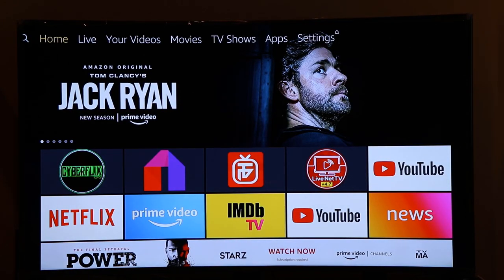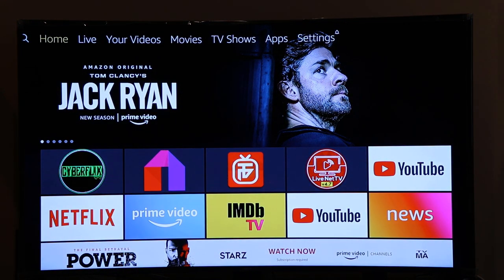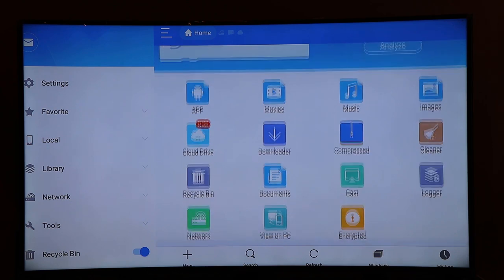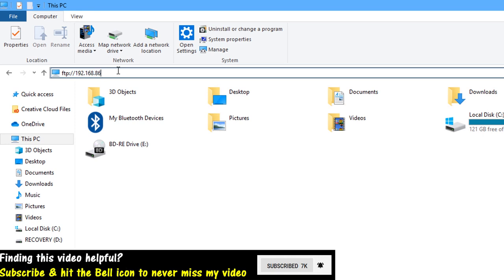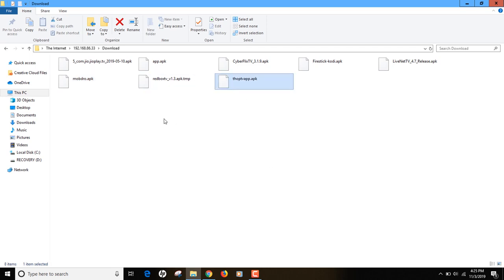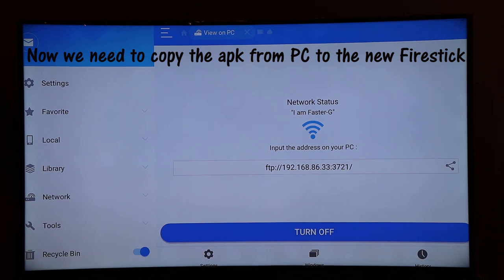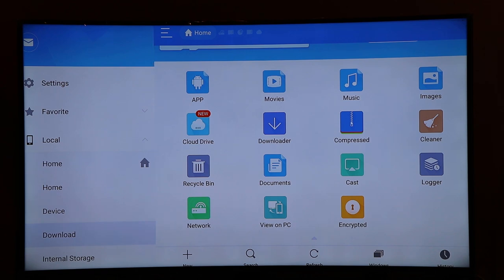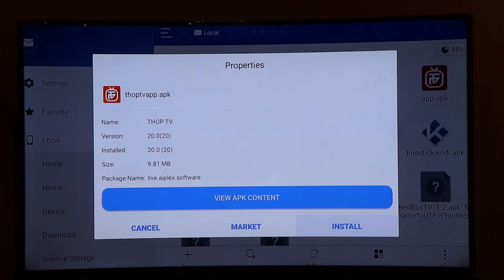How to Transfer Apps from One Firestick to Another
How to clone firestick - If you are trying to clone one firestick to another, then check out this video to learn how to copy the apps from one firestick to another.

➤ Cameras:
1. DSLR Camera: Canon EOS 80D

2. Action Camera: GoPro Hero 7

➤ Microphones:
1. Wired Mic: Lavalier Mic

2. Microphone splitter

➤ Filming Accessories:
1. Tripod: Amazon Basics

2. Phone Stabilizer/Gimbal: Zhiyun Smooth Q

3. DSLR Light Kit: LimoStudio 160 LED light

4. DSLR SD Card: SanDisk Extreme Pro

5. GoPro Micro SD Card: Lexar 64 GB